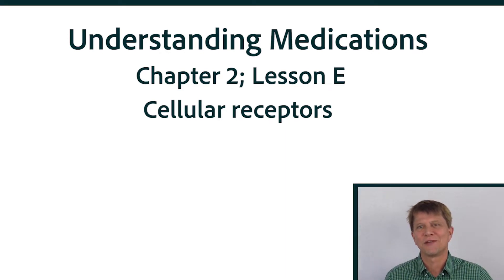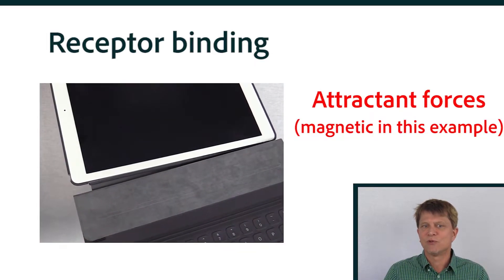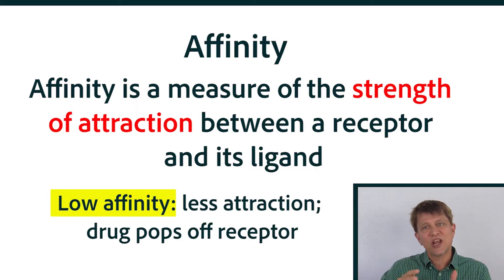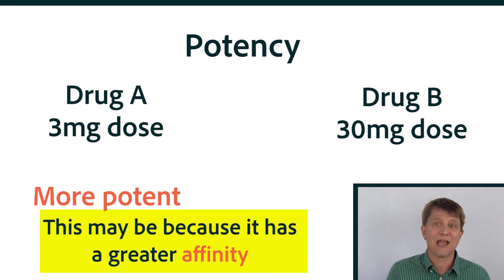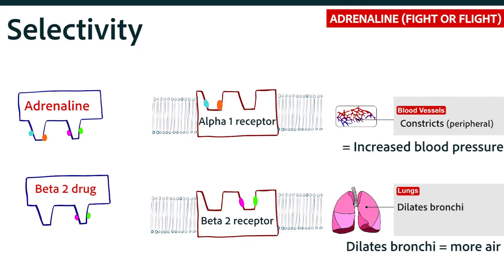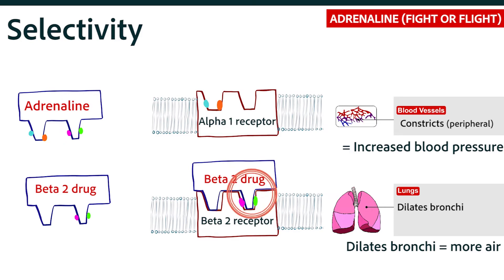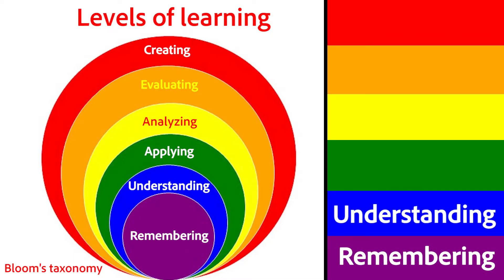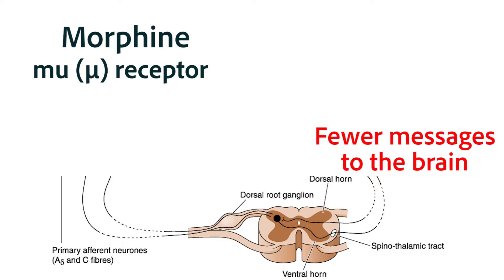Affinity Potency Selectivity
Drug affinity, potency and selectivity are all very important concepts that will help you understand medications